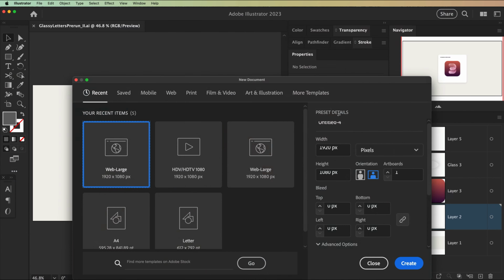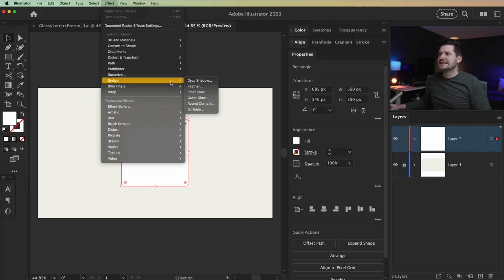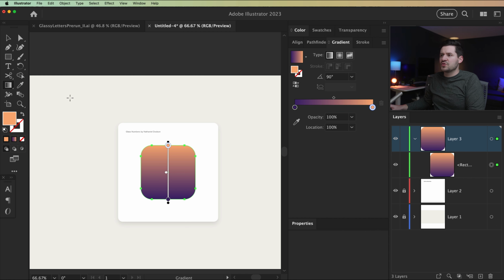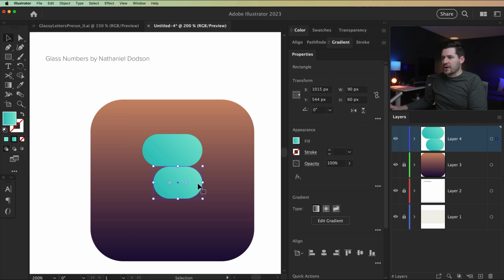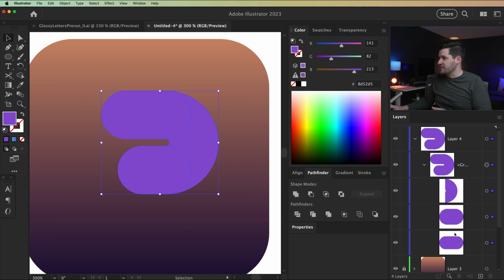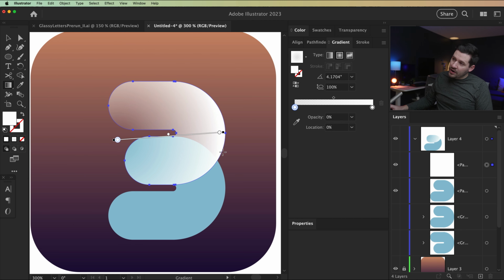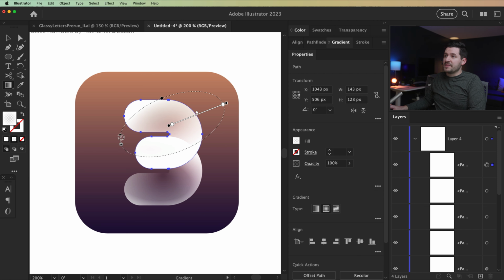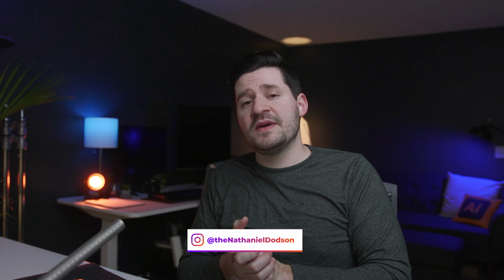Make 3D Glass Text Easily in Adobe Illustrator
In this Adobe Illustrator tutorial, we will be creating a stunning glassy text effect in Adobe Illustrator. We will use shapes, the Pathfinder panel, and gradients to create a unique and eye-catching look. This glassy text effect is perfect for adding a unique look to logos and other designs.
We will begin by creating the basic text shape using the shape tools and the properties panel. We will then apply gradients to each part of the letter or number to give them a realistic glassy look. Finally, we'll use the blending modes to add some subtle details and change the way the gradients and colors interact with each other. With these steps, you will be able to create a beautiful glassy text effect that will be sure to stand out in any design.